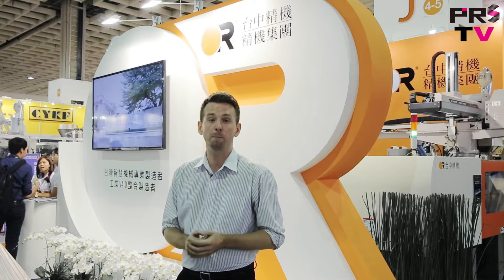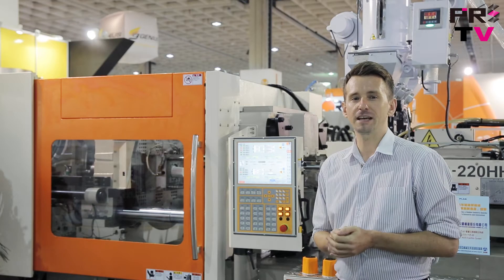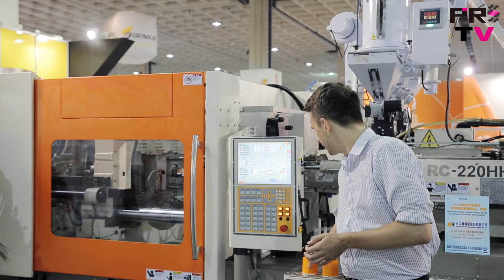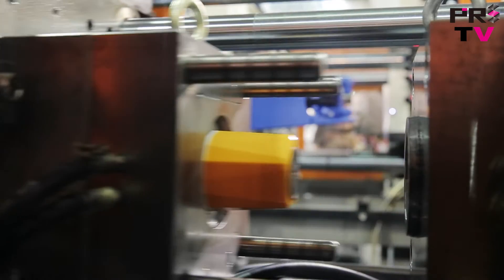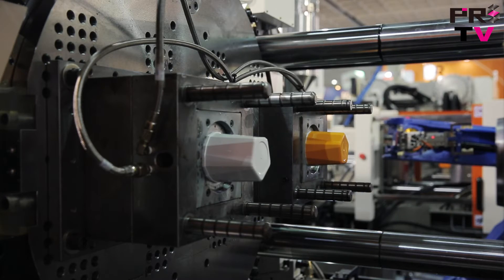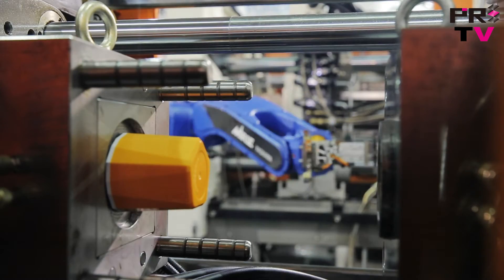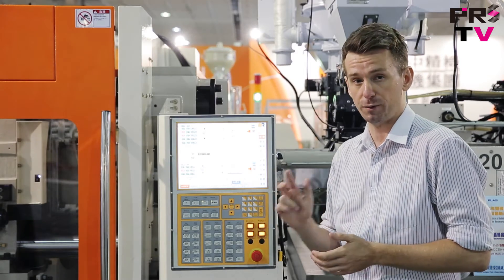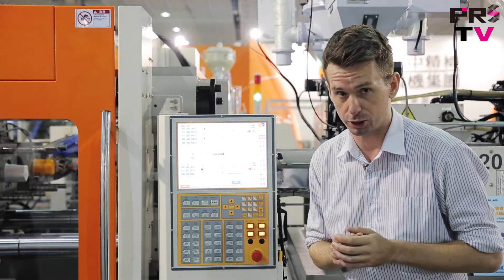Two Color Injection + Single Extruder Turnkey Solution - Taipei Plas 2016 - Extended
To watch HD videos of Taiwanese and international plastic and rubber production machinery manufacturers, please visit
As one of the oldest machinery manufacturers in Taiwan, Victor Taichung is also a company with an innovative spirit. At Taipei Plas 2016, the company presented  their injection turnkey solution which integrates a two color injection molding machine, a single extruding machine, and a robotic arm.

The final product, a three-colored cup,  requires three separate production steps. Normally manufacturers would need to use bigger machines to produce this kind of product, but with Victor Taichung's turnkey solution, two machines and one robotic arm are combined to work in a highly efficient way, saving space as well as resources, as both machines can be used separately.

Operators can easily monitor and control all three sections from one control panel.